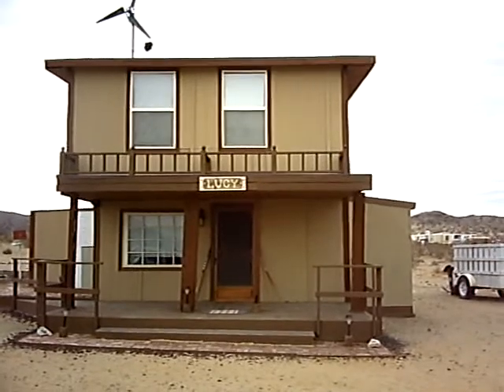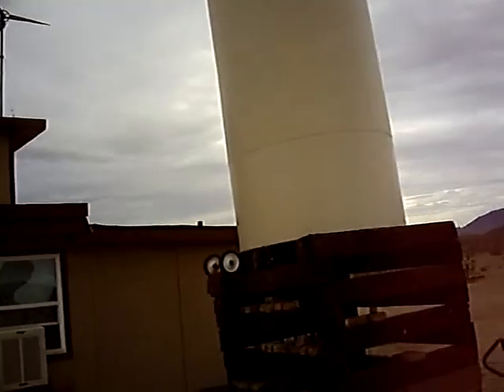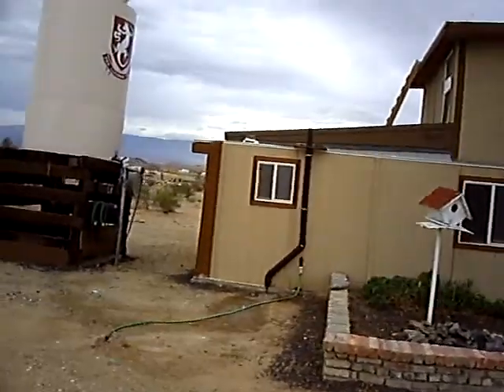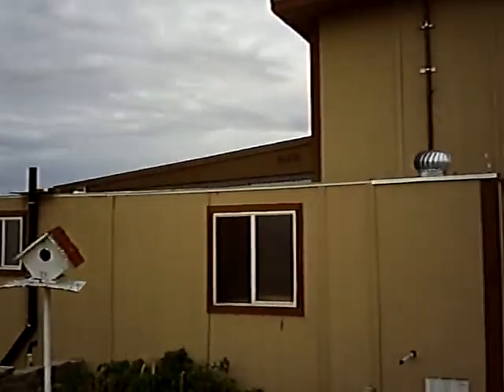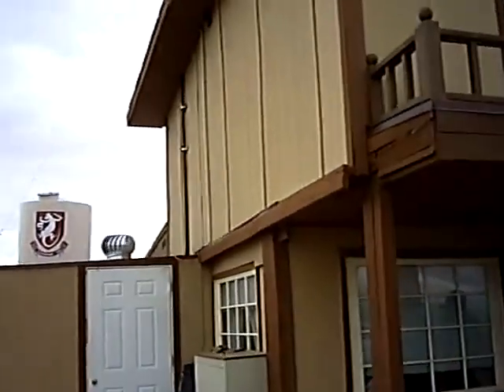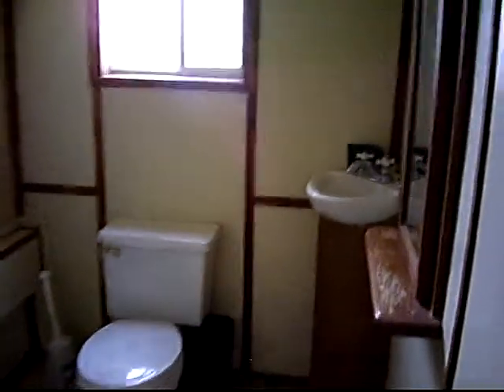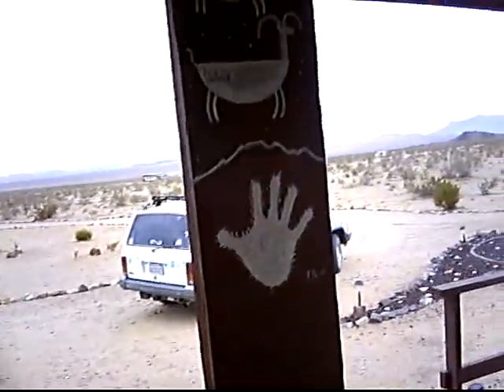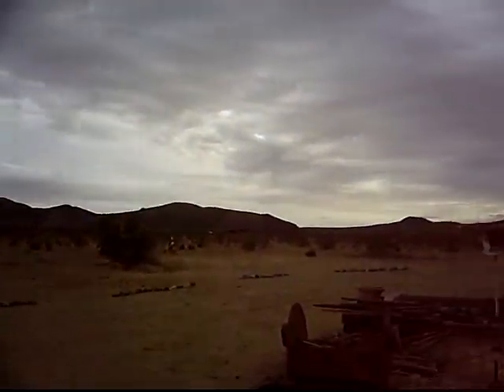DIGI0001.AVI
Video tour of Lucy